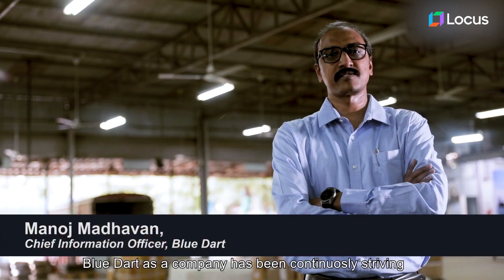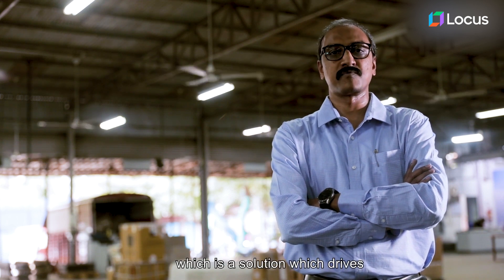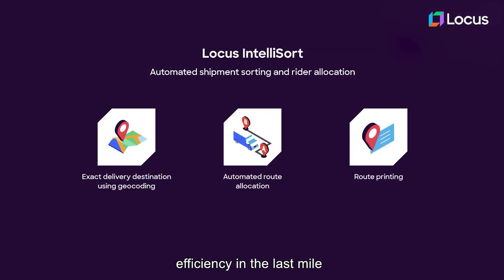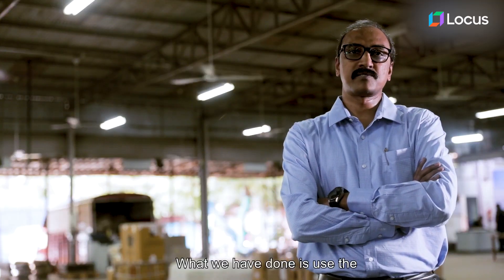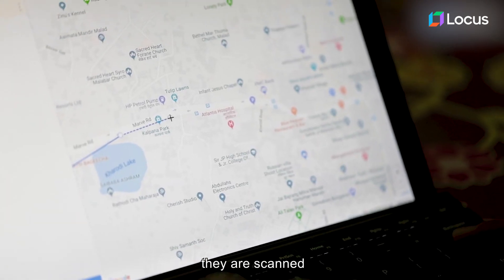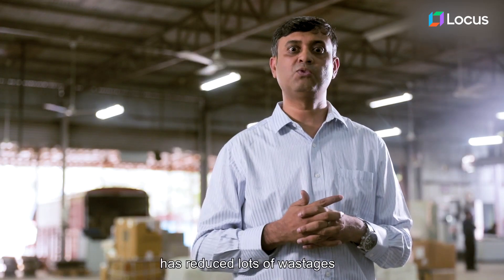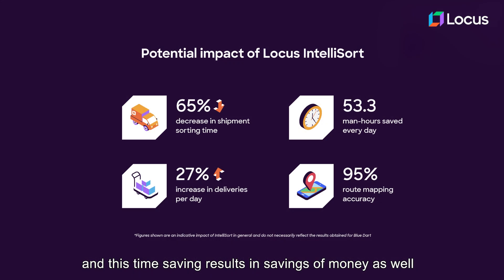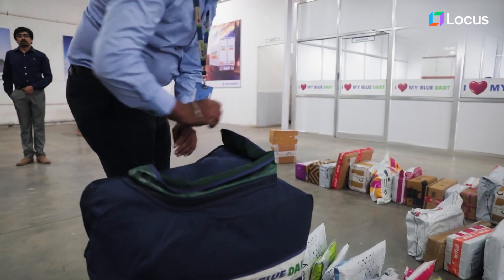Intelligent Automated Shipment Sorting Solutions for 3PL: Blue Dart- DHL Success Story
Delivering thousands of packages or parcels every day is difficult for 3PL players with human intelligence alone. Watch how Locus’ automated shipment sorting solutions helped Blue Dart- DHL, reducing human errors and increasing operational efficiencies dramatically.

The company was struggling to sort daily shipments with old-school manual processes. Manual sorting of shipments was time consuming and error-prone, leading to overall inefficiencies in logistics. Their dependency on human intelligence was adding to logistics costs.

Blue Dart partnered with Locus to deploy AI-based shipment/parcel sortation system designed to handle sorting thousands of orders and parcels easily. Locus helped the customer automate this process with other features such as automated route planning and route printing.

With Locus in their logistics operations, the client can now scan shipments and sort them based on automated routes allocated. This has saved up to 65% of sorting time and increased their increase in deliveries per day by 27%.

Locus provides a range of AI-based logistics solutions including Route Optimization, Intelligent Shipment Sorting, Rider and Vehicle Allocation, Logistics Monitoring and Tracking Solutions, Analytics, Delivery-linked checkout, Delivery Orchestration Platform, Contract Management Solution, and more for varied industries such as e-commerce, 3PL, Home Services, Retail, CPG and FMCG.

To know how Locus can transform your supply chain with smart logistics solutions,